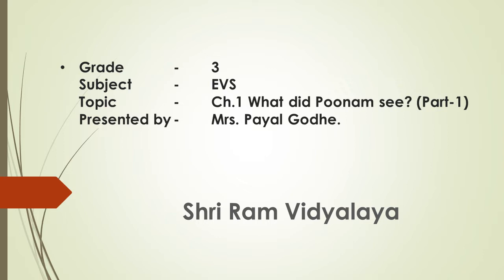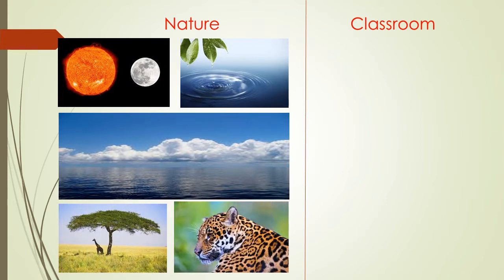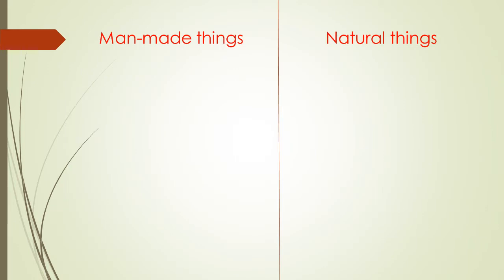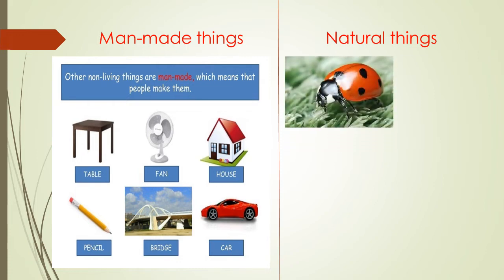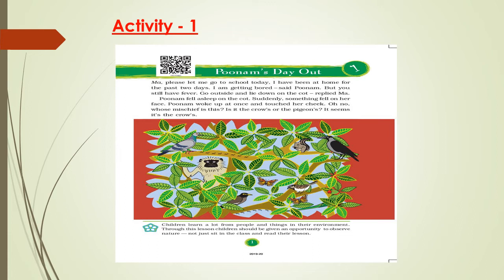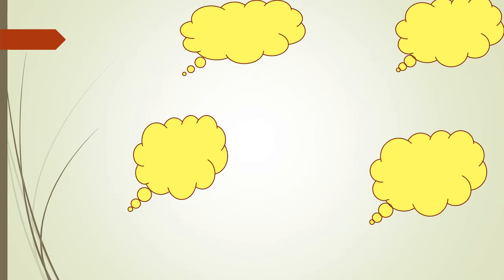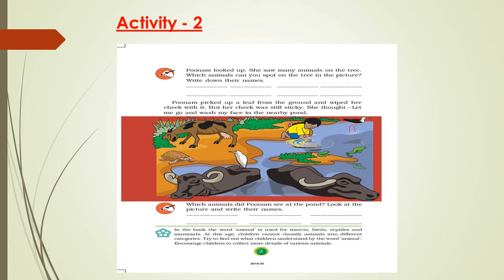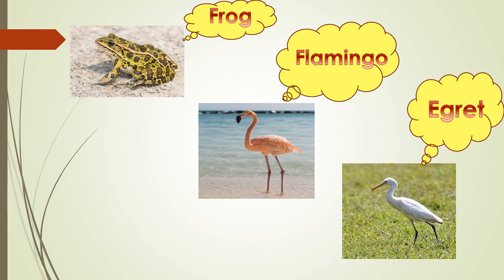STD 3 Ch 1 What did Poonam se part 1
Prepare By Payal Godhe